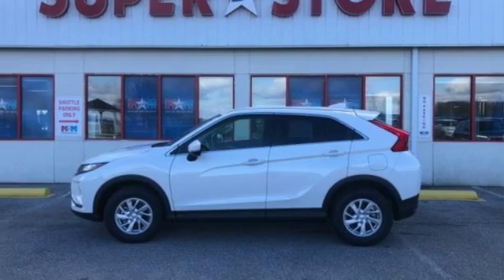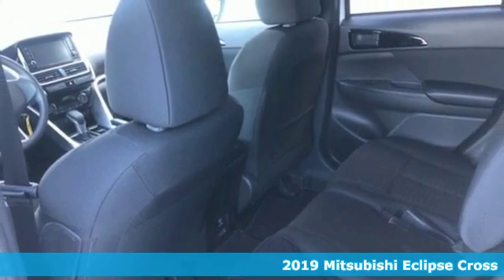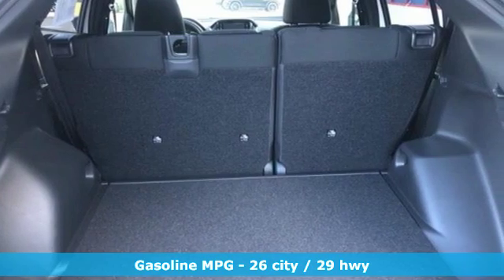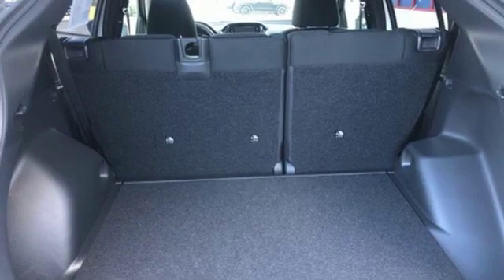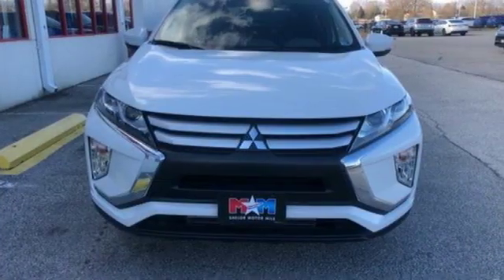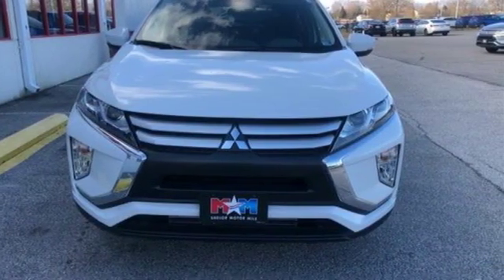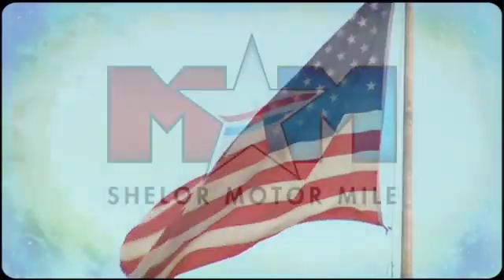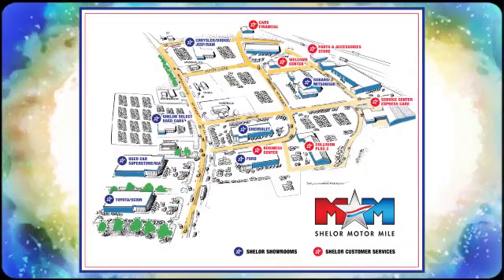Used 2019 Mitsubishi Eclipse Cross Christiansburg VA Blacksburg, VA MT190192 - SOLD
Year: 2019
Make: Mitsubishi
Model: Eclipse Cross
Trim: ES FWD *Ltd Avail*
Engine: 1.5L 4 Cylinder Engine
Transmission: CVT Transmission
Color: Pearl White
Interior: Black
Stock #: MT190192
VIN: JA4AS3AA7KZ002361
ES trim. Very Nice, ONLY 28 Miles! WAS $18,995, EPA 29 MPG Hwy/26 MPG City!, $800 below NADA Retail! Back-Up Camera, iPod/MP3 Input, Bluetooth, ACCESSORY CARPETED FLOOR MATS & PORTF... Alloy Wheels, Turbo. SEE MORE!br /br /KEY FEATURES INCLUDEbr /Back-Up Camera, Turbocharged, iPod/MP3 Input, Bluetooth, Aluminum Wheels. Rear Spoiler, MP3 Player, Keyless Entry, Privacy Glass, Child Safety Locks. br /br /OPTION PACKAGESbr /ACCESSORY CARPETED FLOOR MATS & PORTFOLIO. Mitsubishi ES with Pearl White exterior and Black interior features a 4 Cylinder Engine with 152 HP at 5500 RPM*. br /br /EXPERTS REPORTbr /Edmunds.com's review says The Eclipse Cross responds quickly to your gas pedal inputs, even with the Eco mode button pressed. As opposed to similar modes in other cars, you could drive the Eclipse Cross in the city all day in this mode.. Great Gas Mileage: 29 MPG Hwy. br /br /EXCELLENT VALUEbr /Reduced from $18,995. This Eclipse Cross is priced $800 below NADA Retail. br /br /BUY FROM AN AWARD WINNING DEALERbr /At Shelor Motor Mile we have a price and payment to fit any budget. Our big selection means even bigger savings! Need extra spending money? Shelor wants your vehicle, and we're paying top dollar! br /br /Tax DMV Fees & $597 processing fee are not included in vehicle prices shown and must be paid by the purchaser. Vehicle information is based off standard equipment and may vary from vehicle to vehicle. Call or email for complete vehicle specific informatiobr / Chevrolet Ford Chrysler Dodge Jeep & Ram prices include current factory rebates and incentives some of which may require financing through the manufacturer and/or the customer must own/trade a certain make of vehicle. Residency restrictions apply see dealer for details and restrictions. All pricing and details are believed to be accurate but we do not warrant or guarantee such accuracy. The prices shown above may vary from region to region as will incentives and are subject to change.